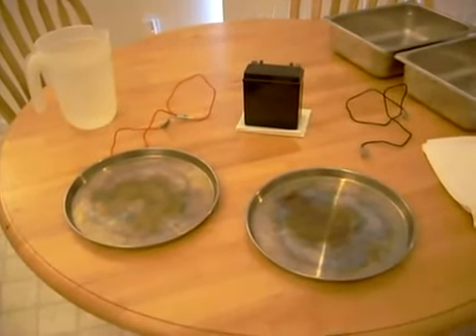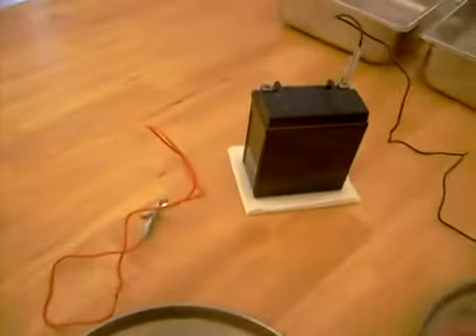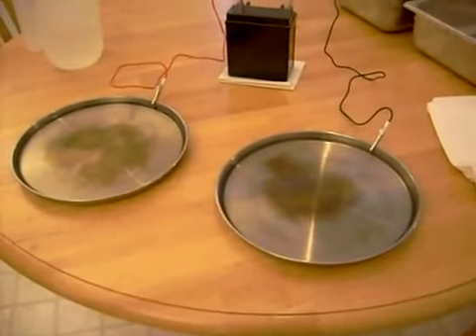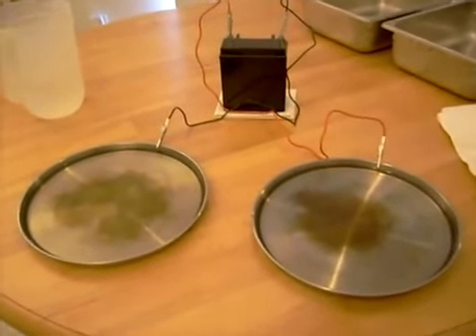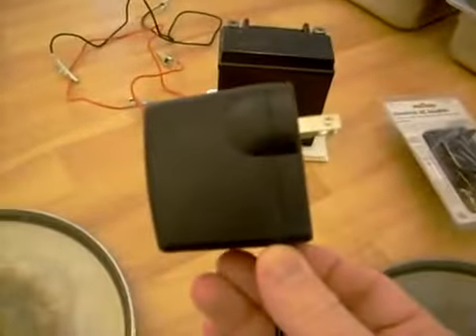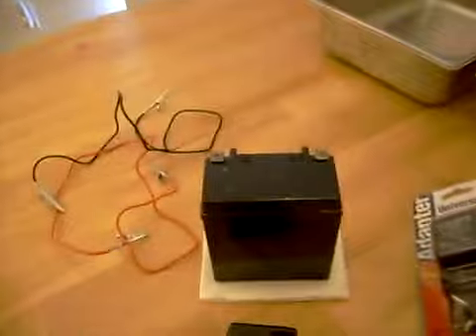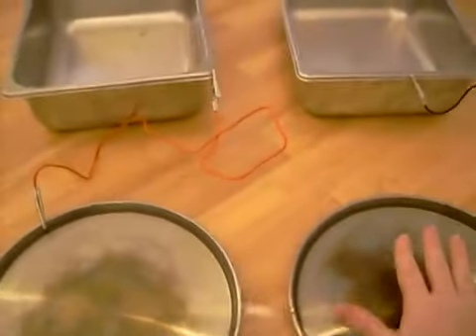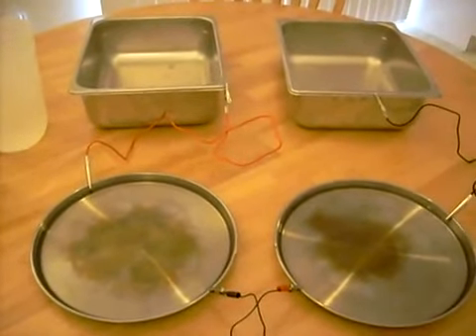Make your own Iontophoresis machine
Do you suffer from excessive sweating (Hyperhidrosis)?  There are a lot of people who do.

This device is just as good as one costing hundreds of pounds/dollars/euros etc and costs virtually nothing to make.  Many people have used one of these machines for the sweating on their hands and feet and had excellent results.

I know it might look a bit cranky but it's practically free - if you're not sure, Google Iontophoresis and Hyperhidrosis :)

Let us know if you made this and how it worked for you :)

One more thing, if you've spotted this video on shannonbowling's channel, you're right. We have NEVER claimed to own it. We're simply hosting it on our channel to help more people - the very reason, I believe, this video was made in the first place. If anyone else has a problem with this, either message us or keep it to yourself. Making accusations of stealing when a) you know nothing of the background and 2) when it's none of your business anyway, is only going to get you blocked. Thankfully, in all this time, we've only had to suffer one such troll.

Once more, all credit for this video goes to shannonbowling - as it always has done.